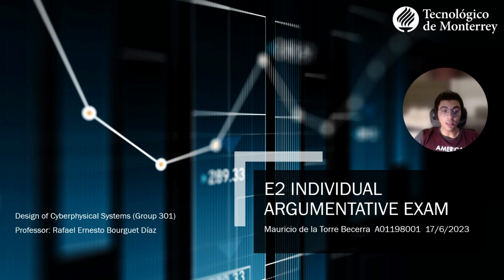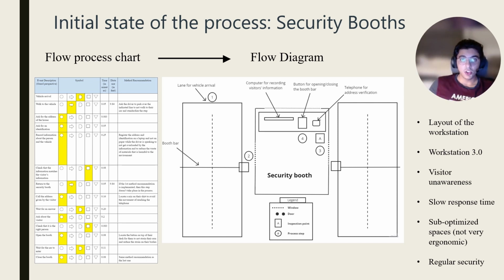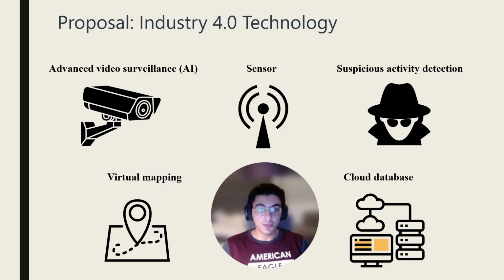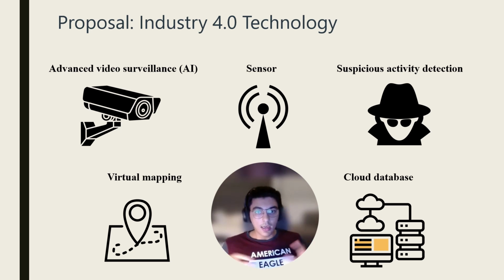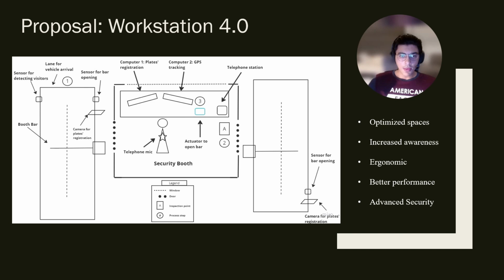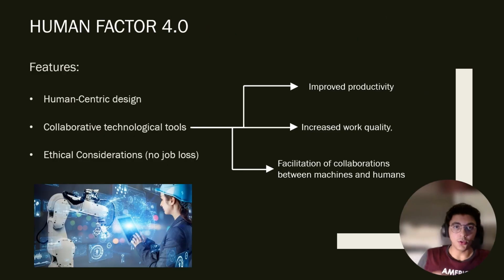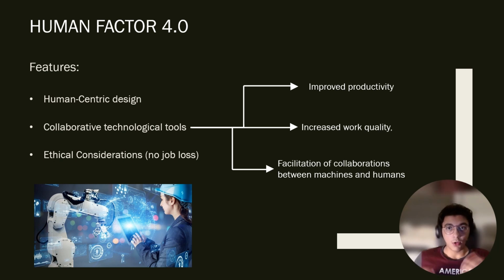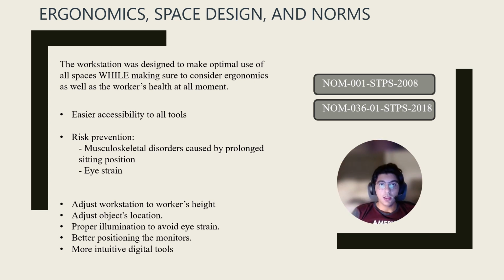(SIN SUBTITULOS) - E2 Individual argumentative exam - video A01198001